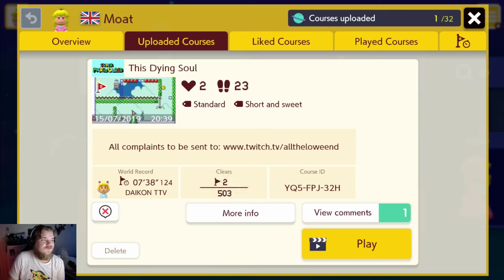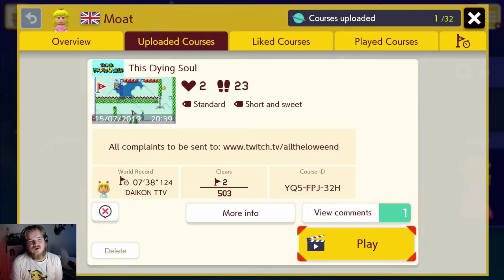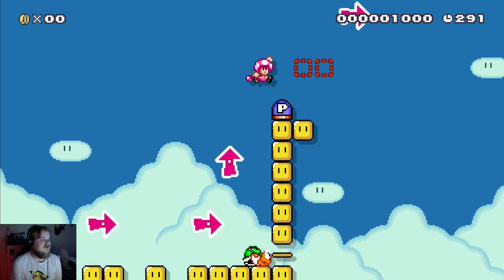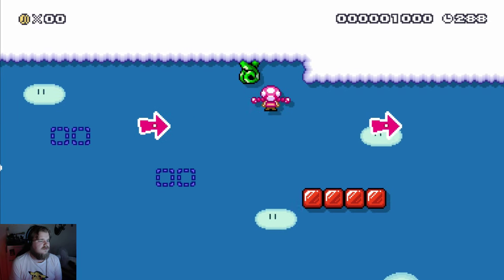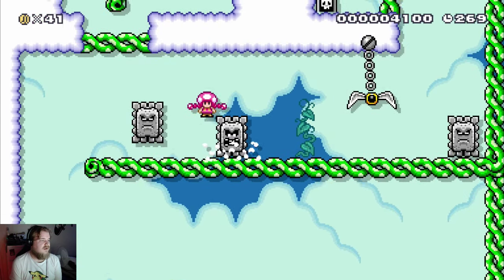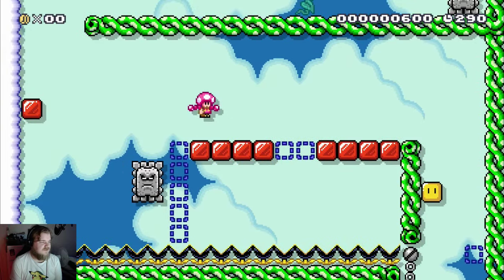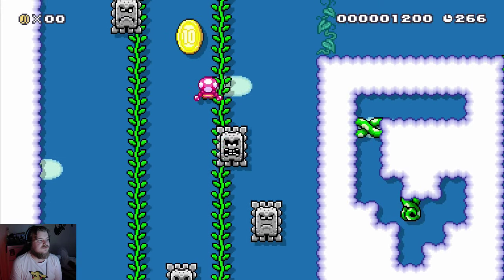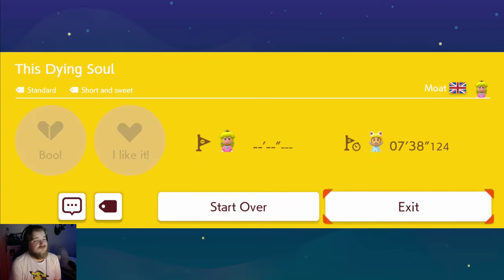My First Ever Mario Maker 2 Level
Here's a video of me showing and explaining my first ever Mario Maker 2 level

I had a lot of fun with this and maybe i'll do some more on stream soon!